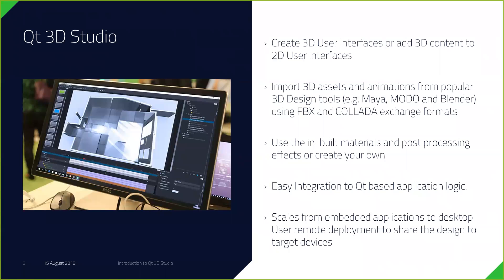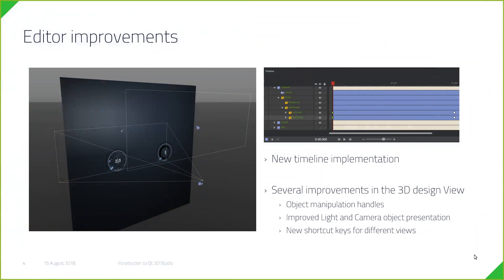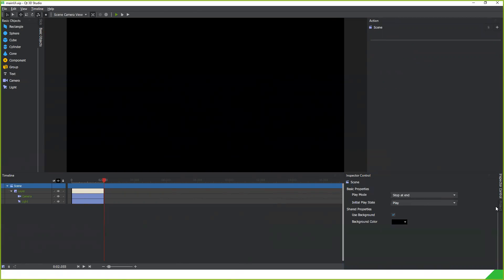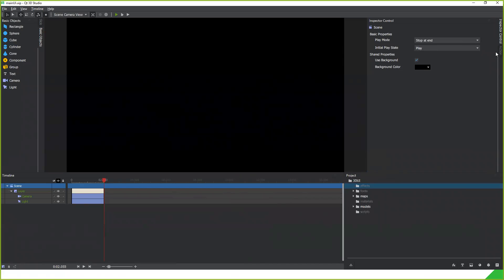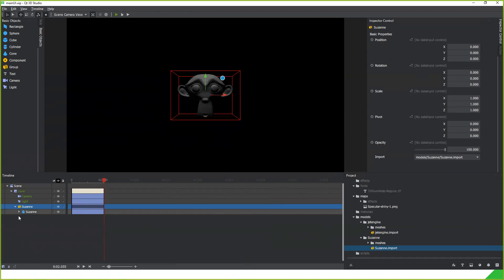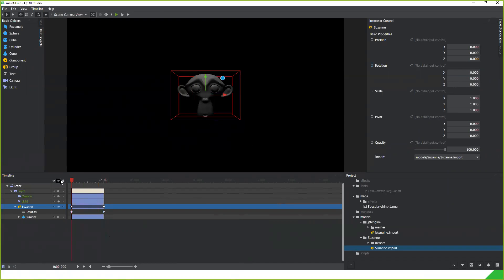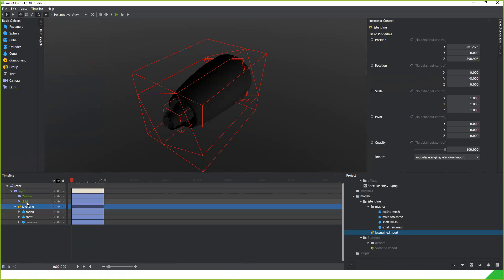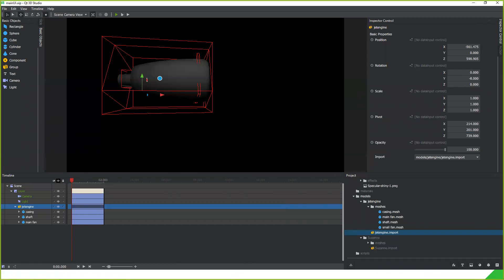Qt 3D Studio 2.0 Overview {On-demand webinar}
Buckle up, for in this webinar, Sami will take you on a joyride to visit all the new features, improvements and changes in Qt 3D Studio 2.0.
Learn about the

- New 3D Studio runtime and all the new tooling and 3D engine features that become possible
- Improved data input with several new data types which can now be easily tied to different object properties in the 3D scene, and
- Various editor improvements such as the new timeline view, which will make creating 3D UIs easier, quicker, and more fun.

Presenter: Sami Makkonen, Senior Product Manager, The Qt Company